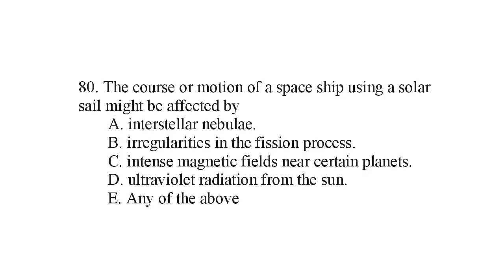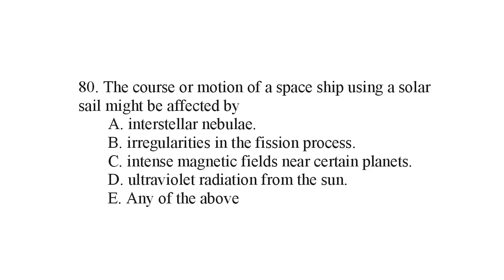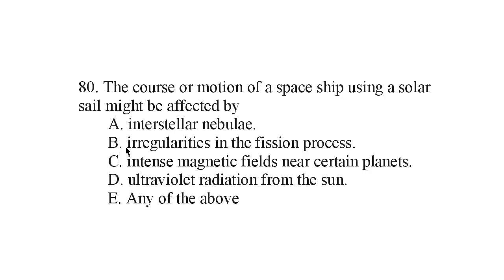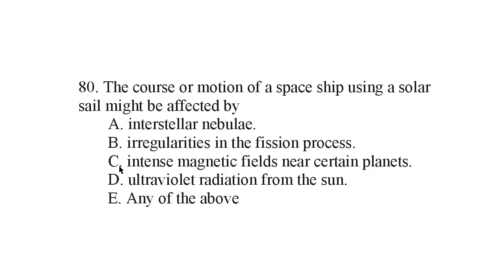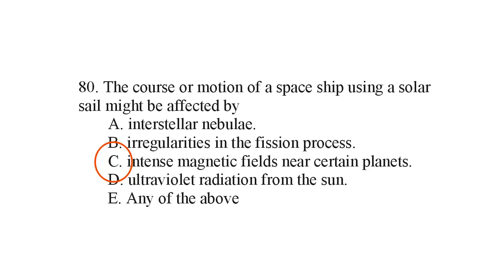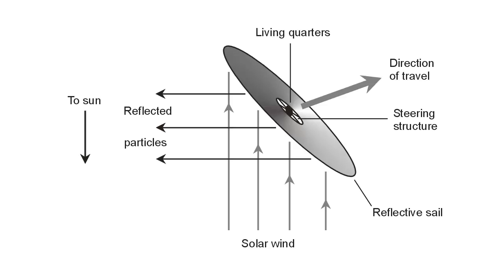Alternative Energy Exam Q 80